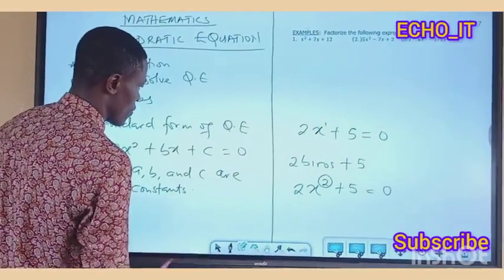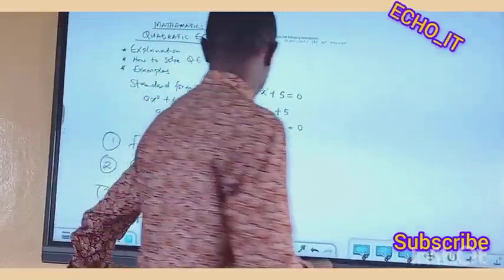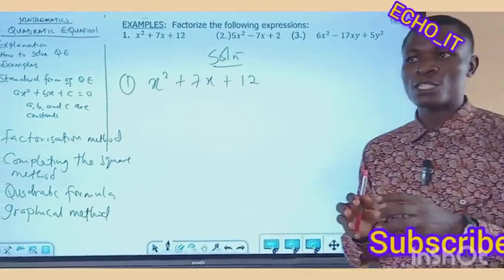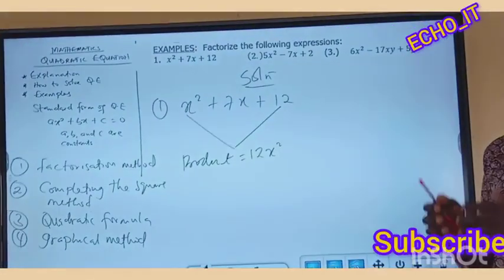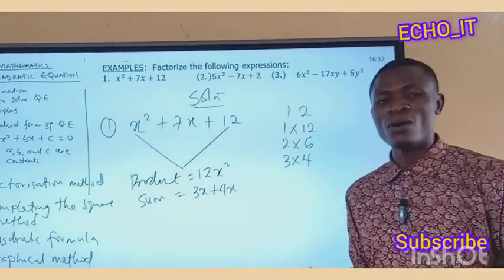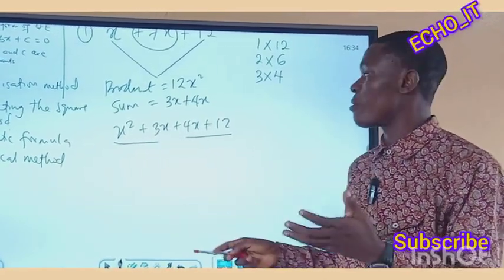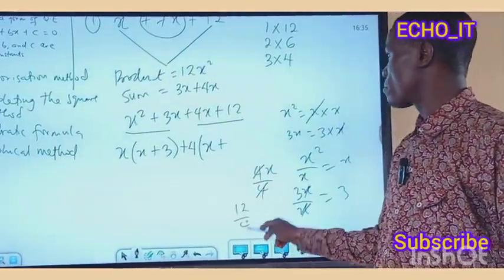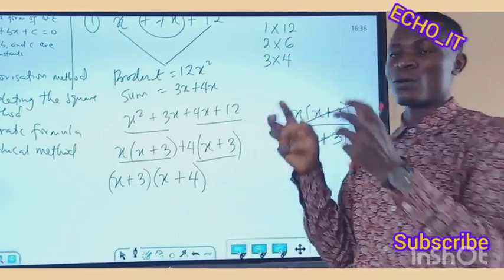FACTORIZATION | QUADRATIC EXPRESSION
Learn how to factorize quadratic expressions with ease! 📝 In this video, we'll cover:
- Step-by-step techniques to factorize quadratic expressions
- Examples to practice along with me

Boost your algebra skills and ace your math exams!